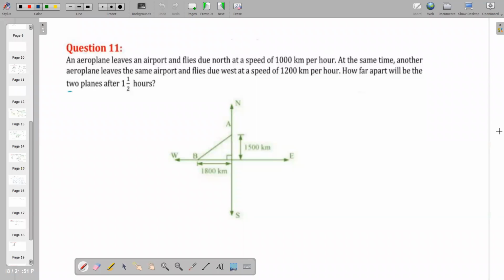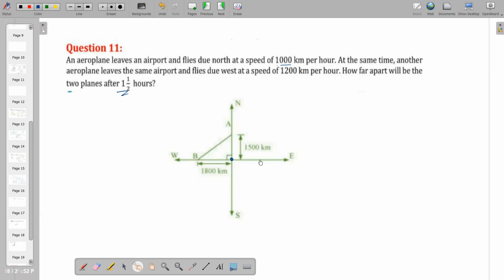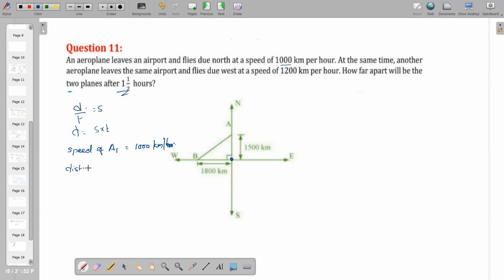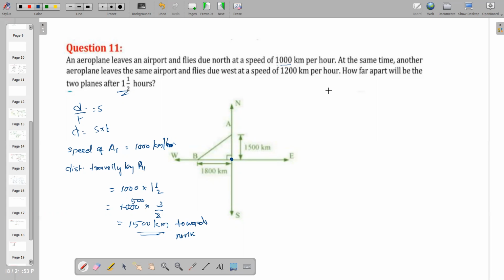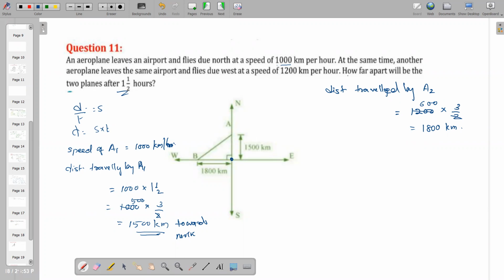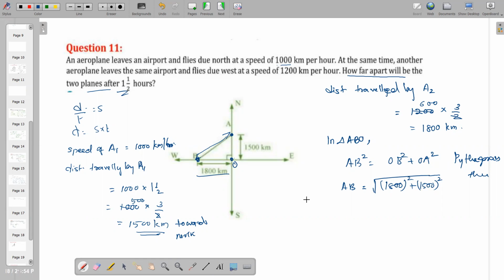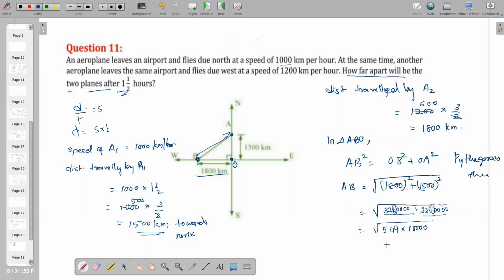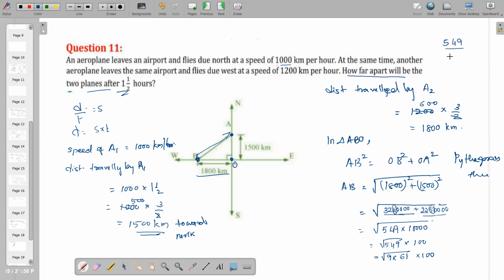triangles/similarity criterion /areas of similar triangles grade 10th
converse Pythagoras theorem
-questions from exercise
I am Kala Vijayan. I teach mathematics and physics online. I also take live online classes for CBSE 8th to 12th and ICSE 6th to 12th ,IGCSE 6 to 10th and Vedic mathematics.